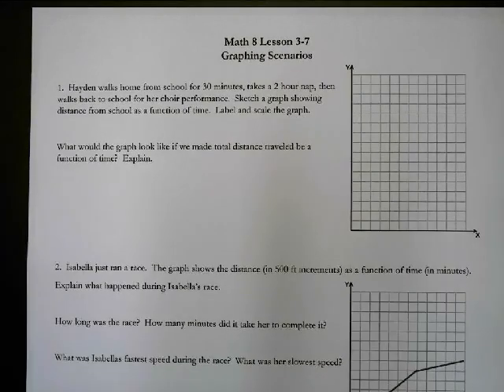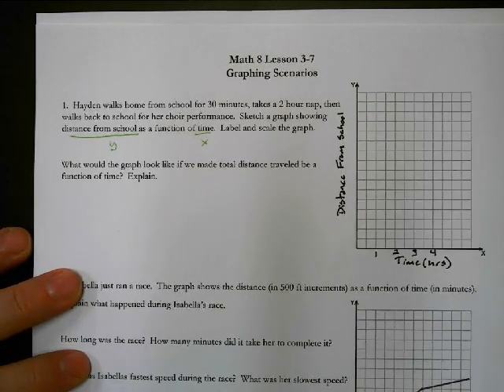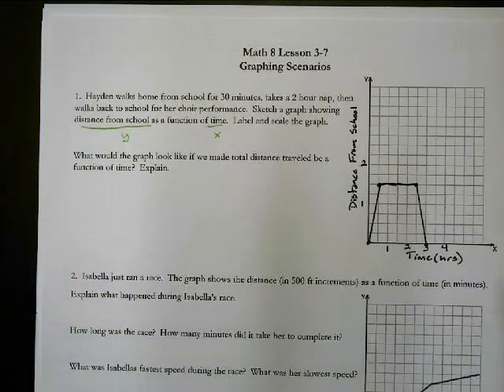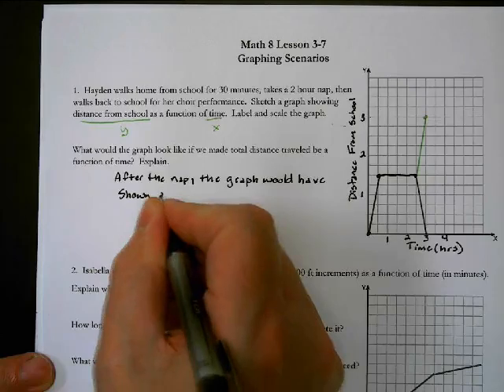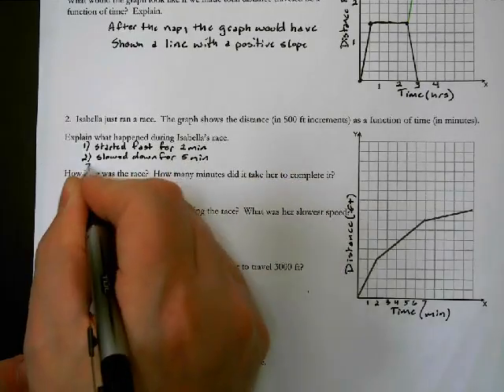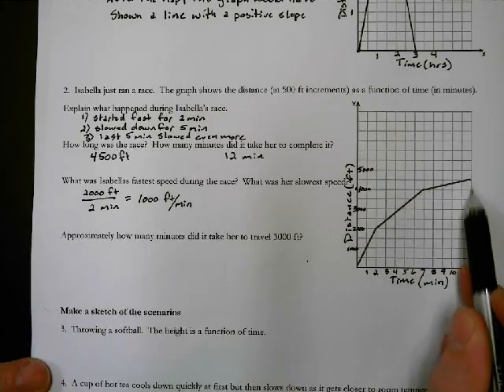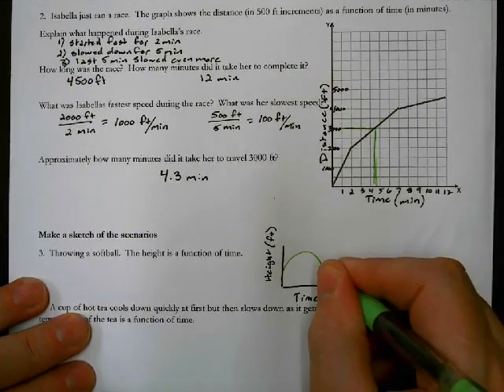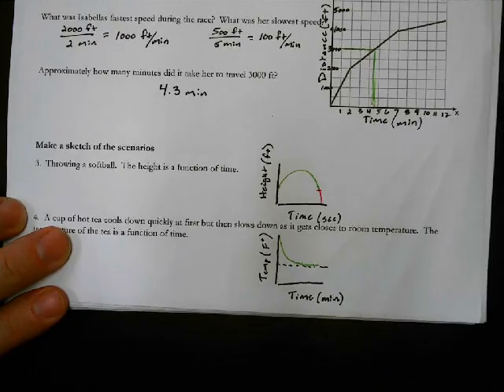Math 8 Lesson 3-7 Graphing Scenarios